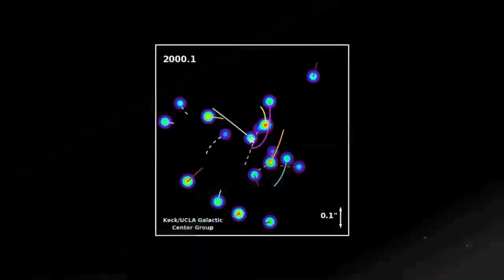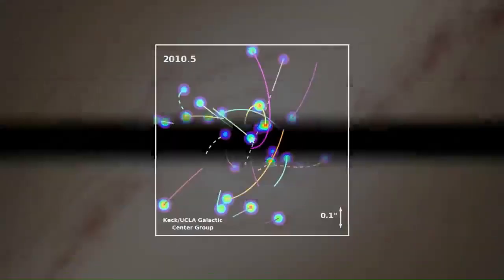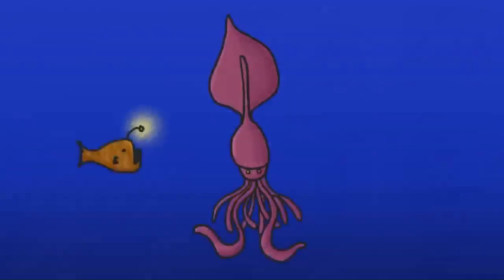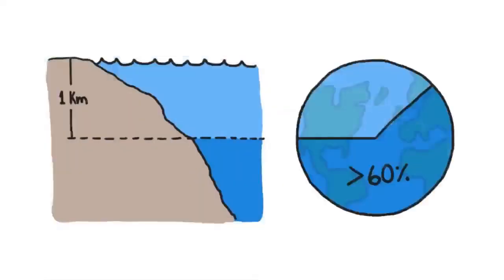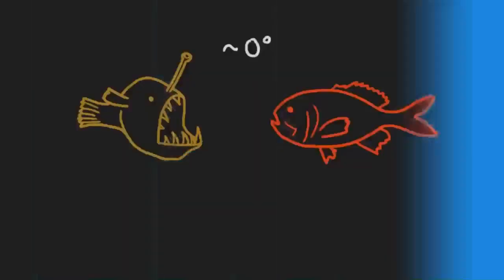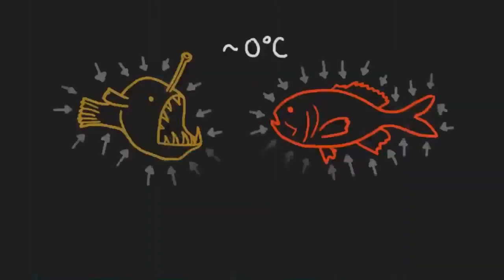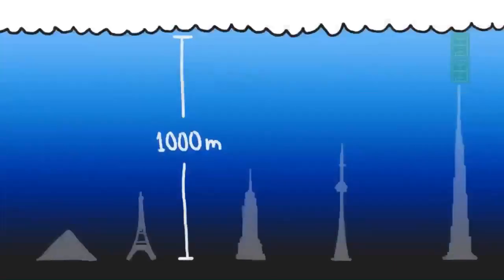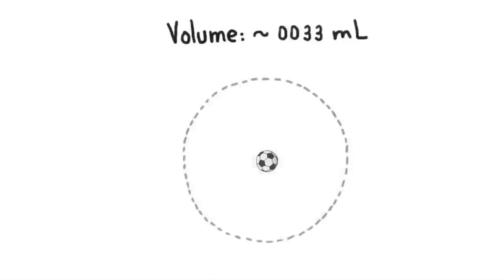Residents of the Deep?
Denizens Of The Deep ?